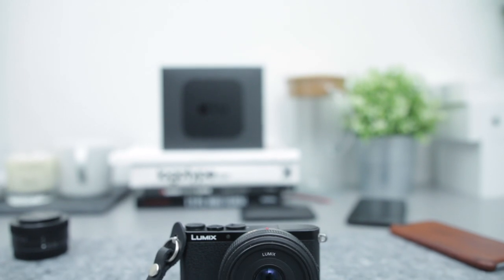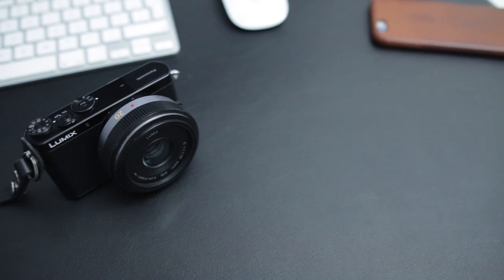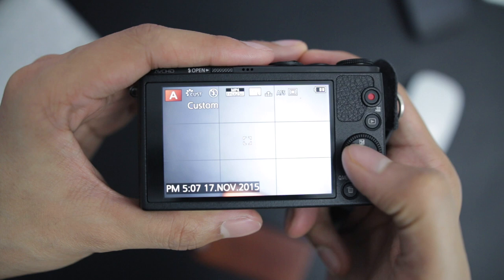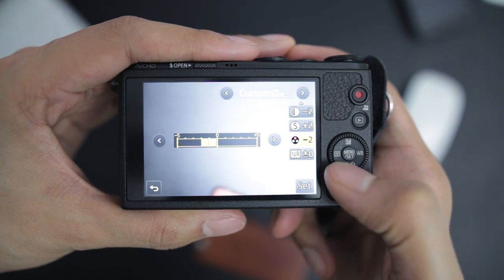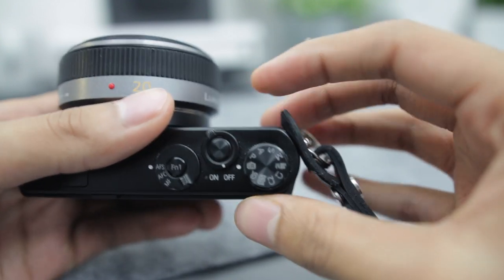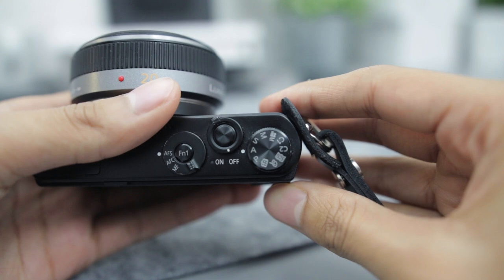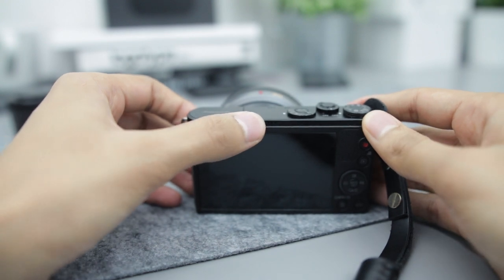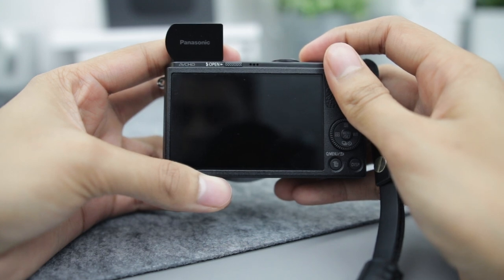How To Take & Edit Minimal Instagram Photos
Camera mentioned:
Panasonic GM1
Lumix 20mm f/1.7 lens

App: VSCO CAM